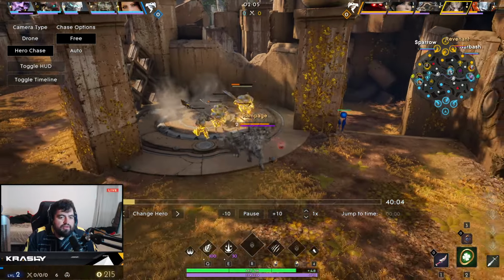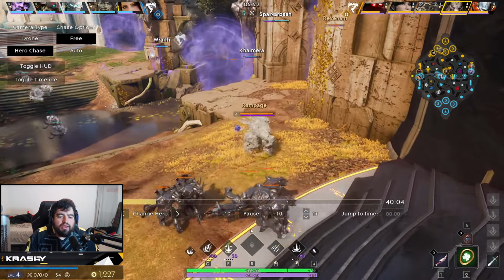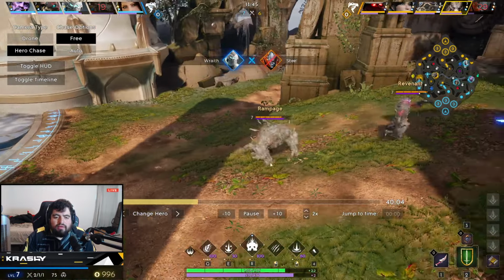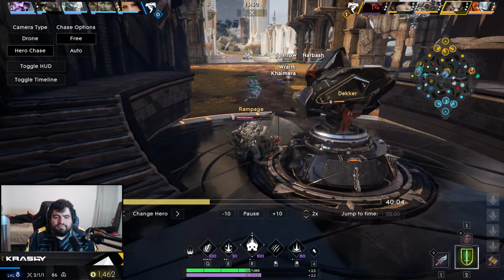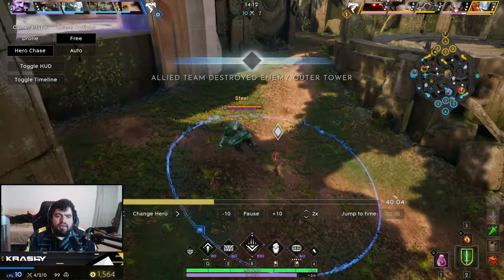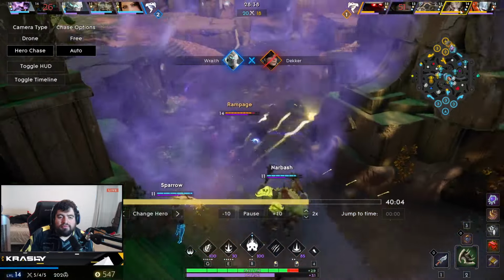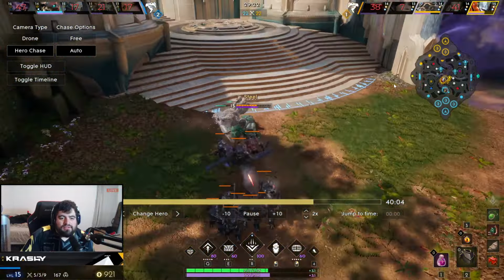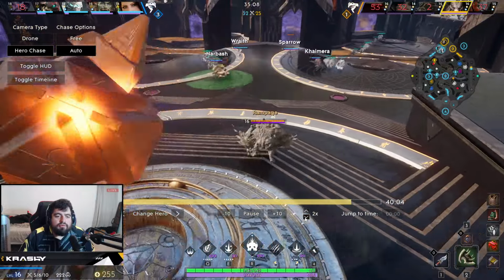RAMPAGE COACHING! *VOD REVIEW // JUNGLE* - Predecessor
Shout out werys26 for the submission, let's dive into some Rampage gameplay to provide some tips for jungle!

►GAMING EQUIPMENT:

Track Info:
Title: Icaro
Artist: Iaio
Genre: Dance & Electronic
Mood: Angry